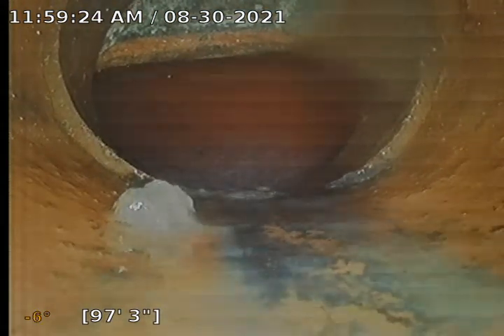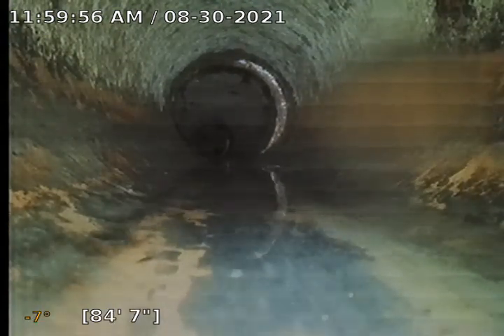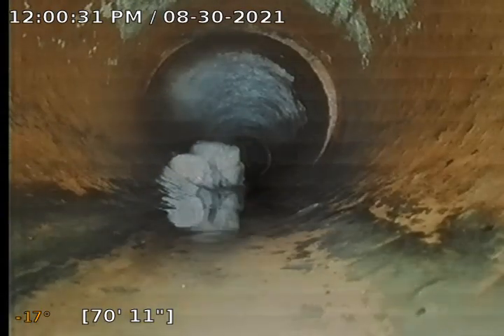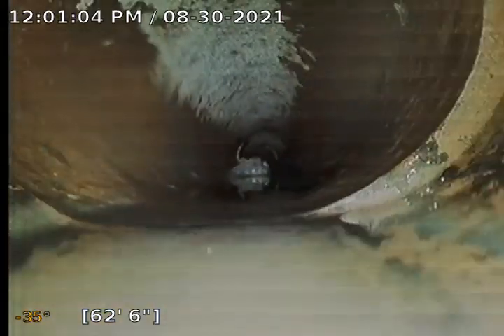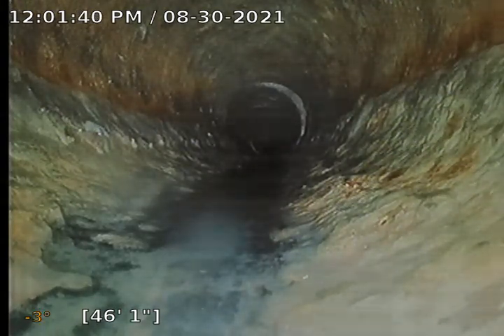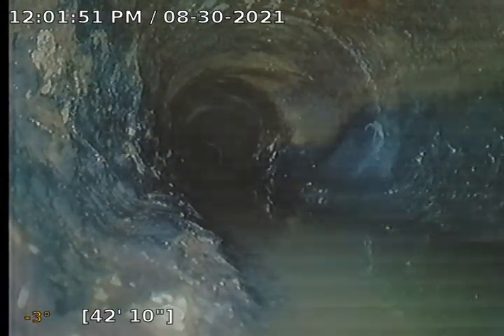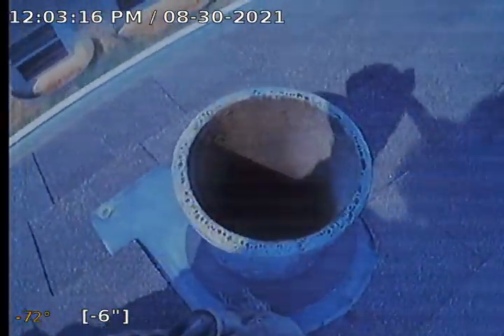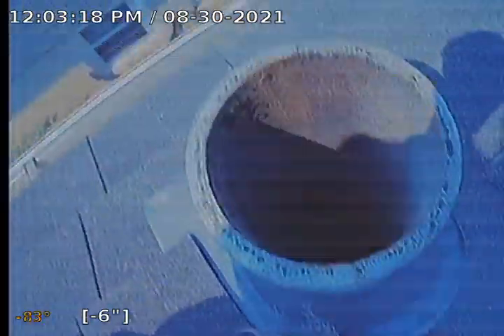2804 ames ct